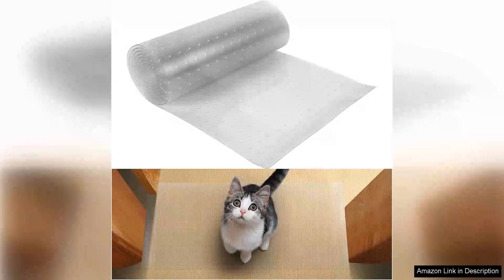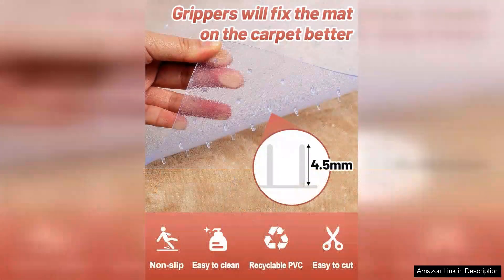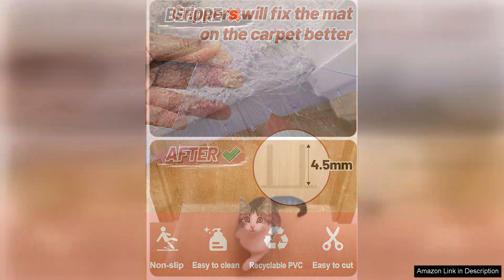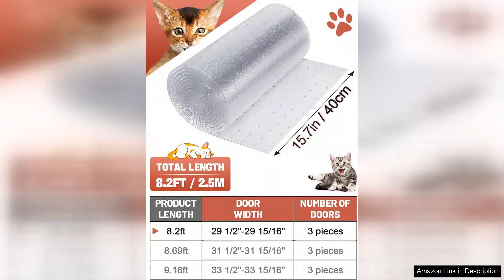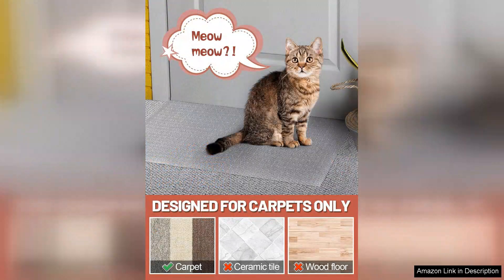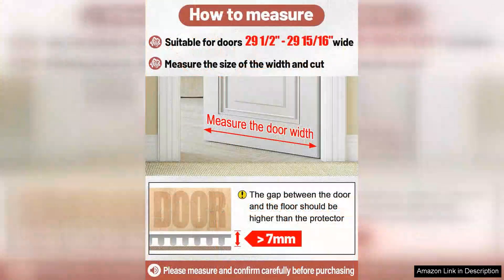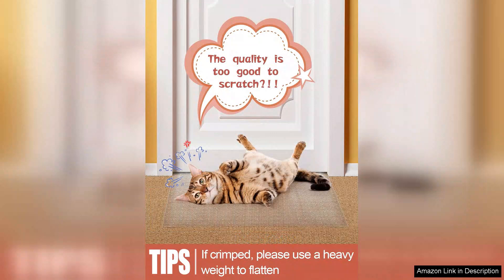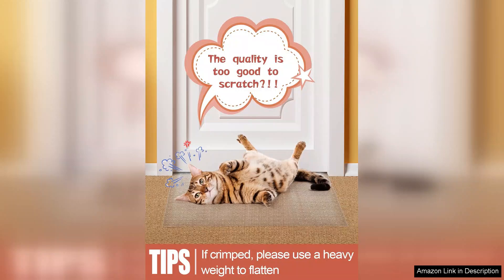8.2Ft(L) Carpet Protector for Pets Anti-Slip Cat Carpet Protector Scratch Resistant Review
8.2Ft(L) Carpet Protector for Pets Anti-Slip Cat Carpet Protector Scratch Resistant Review

I recently purchased the 8.2Ft Carpet Protector for Pets, and I couldn't be more pleased with its performance. As a pet owner, my biggest concern was protecting my carpets from scratches, spills, and general wear caused by my furry companions. This product has proven to be an effective solution.

The anti-slip feature is a game changer. It stays securely in place, ensuring that my pets can move around without the risk of slipping or sliding. This is particularly important for my older cat, who needs a stable surface to walk on. The texture provides a comfortable grip, making it easy for them to play without accidents.

Installation was a breeze. The protector is lightweight and easy to cut to size, allowing me to customize it to fit different areas of my home. Once in place, it blends seamlessly with the carpet, so it’s not an eyesore. Its scratch-resistant material has held up wonderfully against my cat's claws, showing minimal signs of wear after several weeks of use.

Cleaning is also hassle-free. A simple vacuum or damp cloth can easily remove hair and dirt, which is essential for maintaining a clean home environment. Additionally, the protector is durable enough to withstand daily challenges, making it a worthy investment for anyone looking to safeguard their carpets.

Overall, the 8.2Ft Carpet Protector for Pets is a fantastic product that delivers on its promises. It combines functionality with ease of use, making it an essential item for pet owners. If you're looking for a reliable way to protect your carpets from scratches and spills, I highly recommend this carpet protector. It has certainly made my life easier and allowed my pets to enjoy their space without worry!